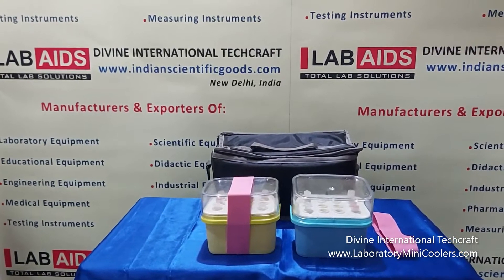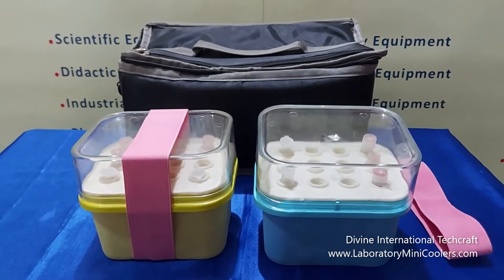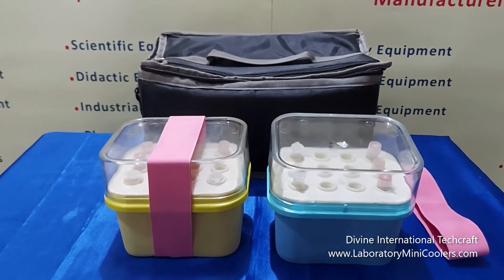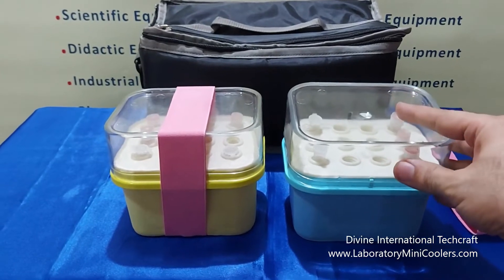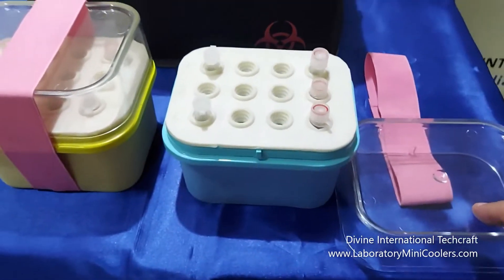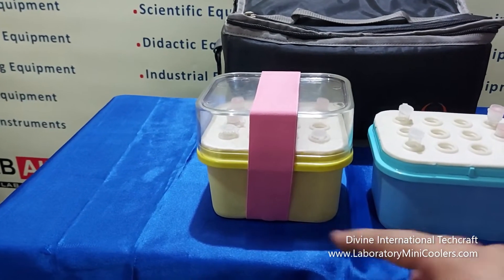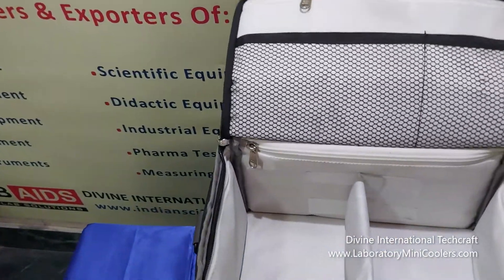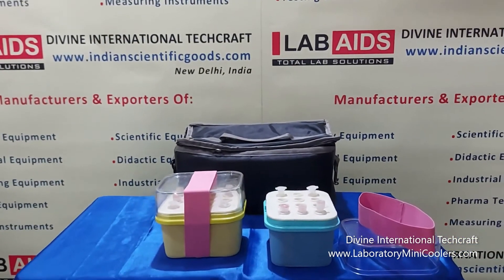Laboratory Mini Coolers or transport coolers for cold storage of blood components, enzymes, DNA, RNA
Lab mini coolers offered by Divine International Techcraft, help in maintaining freezer temperatures during transportation or on the lab bench. These Mini coolers have a Temperature Tolerance of up to -20°C. They can maintain the temperature between 2 - 8°C for up to 6 hours.
These lab coolers have a holding capacity of 12 cryo tubes, vials or vacutainers of 3 to 6ml capacity of Max size: 16mm dia x 81mm height.